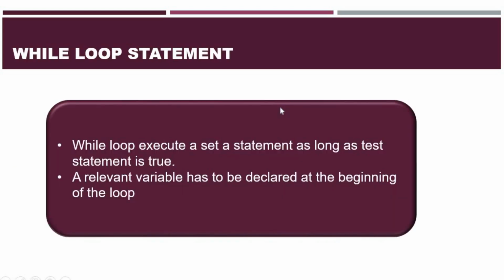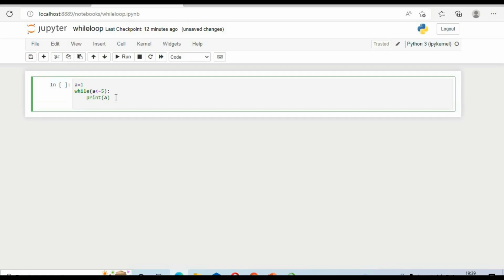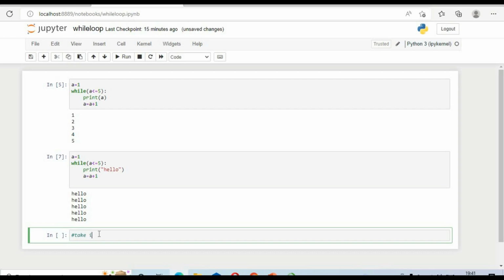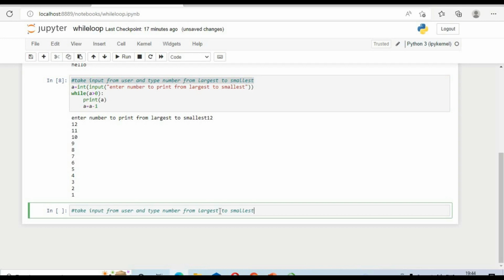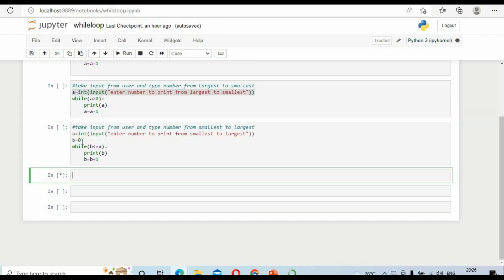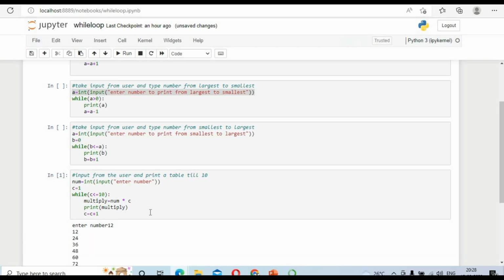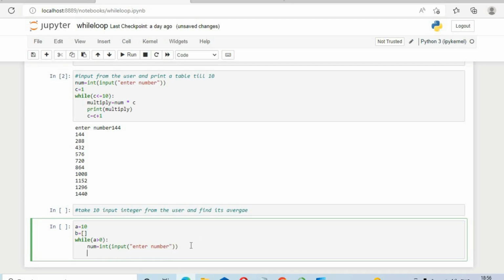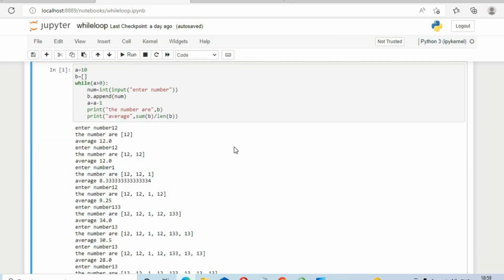The while loop in Python basic concept Data Science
PYTHON TUTORIAL WHILE LOOP With the while loop we can execute a set of statements as long as a condition is true